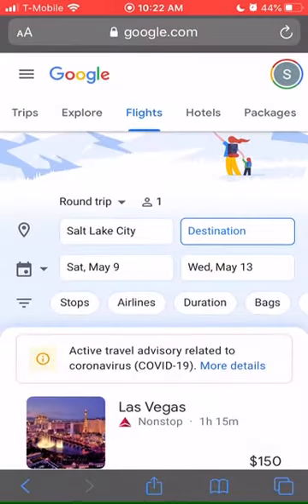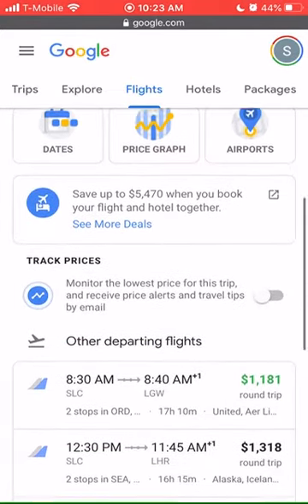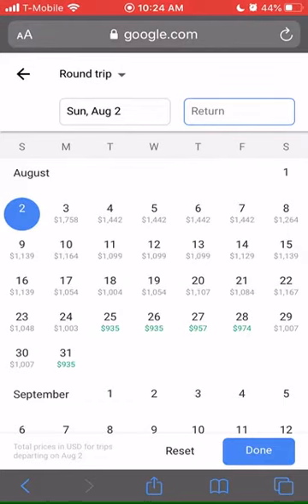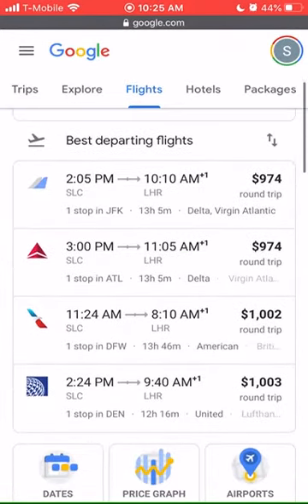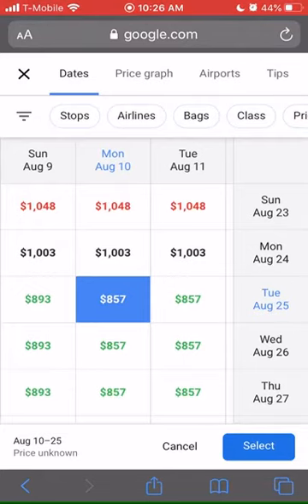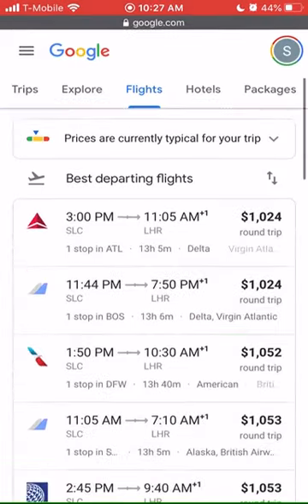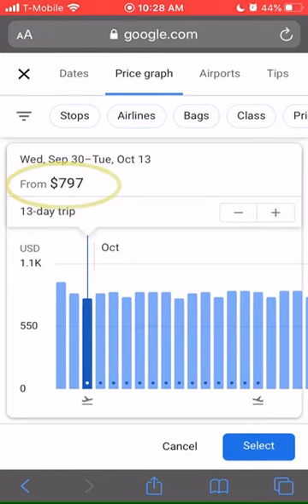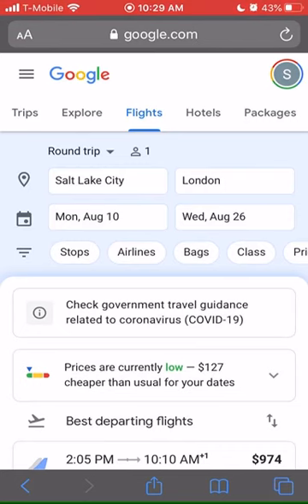Finding Cheap Flights With Google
Learn how to use 3 tools on Google Flights to help you find cheaper tickets based on departure and return dates.